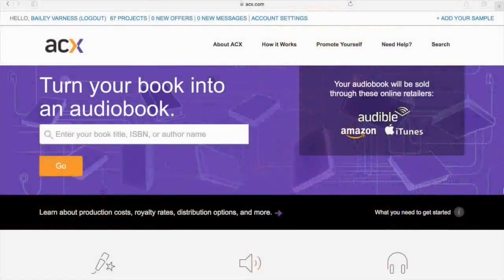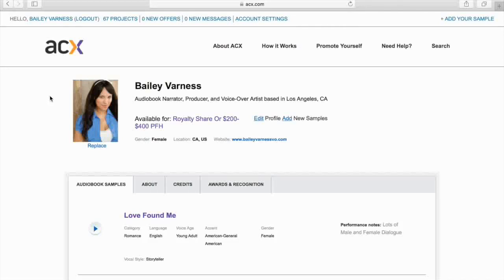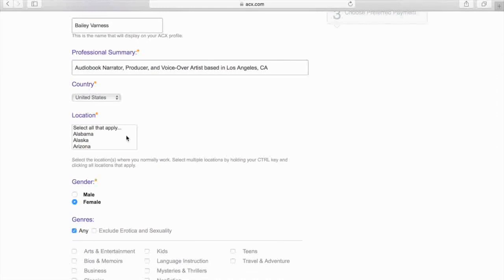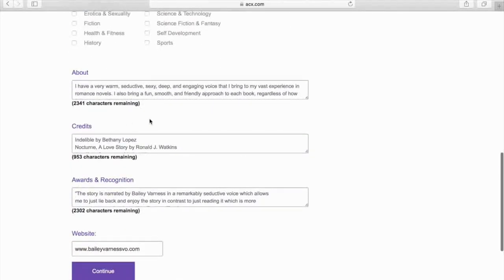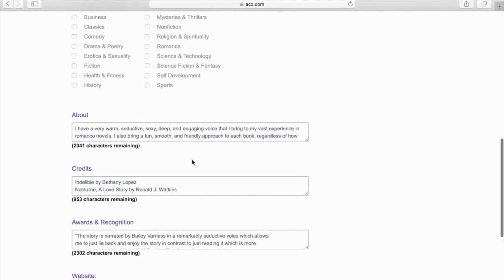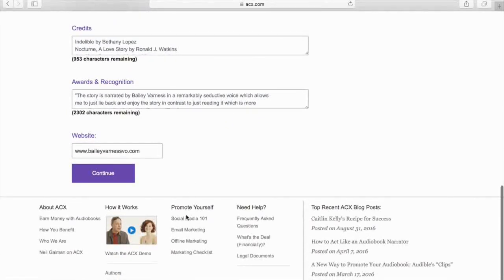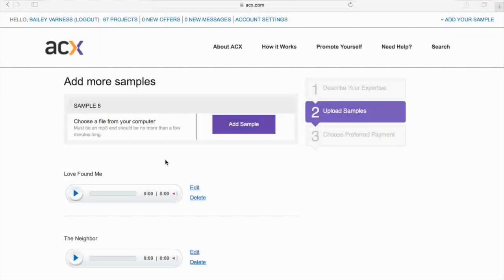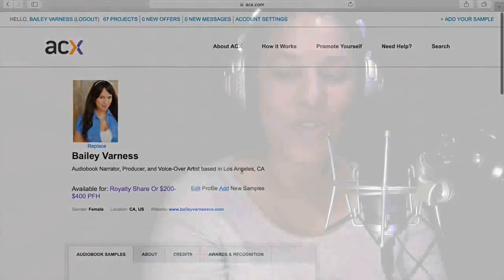Become an Audiobook Narrator - Part 3, Lesson 1 - “How to Setup Your Profile”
This video is part of my series about audiobook narration work using the Audible ACX platform. Learn how you can get a job as a voice-over artist and audiobook narrator!

Part 3: Your Professional ACX Profile
Lesson 1: How to Setup Your Profile

Doing voice-over work allows you to work from home in your own home studio. With your audiobook home based business, you can start a side business that could lead to a full time career in voice work.